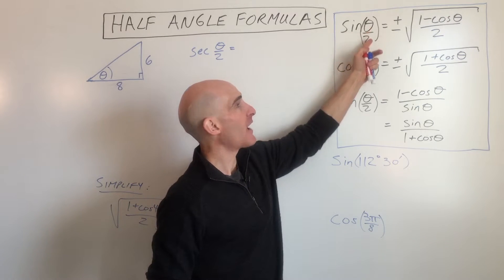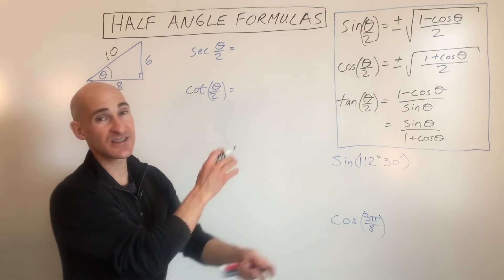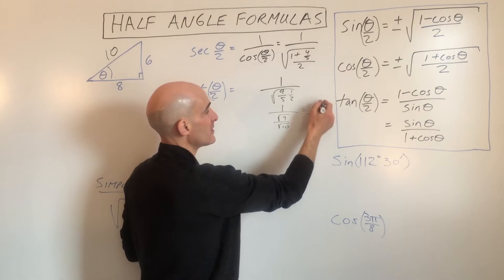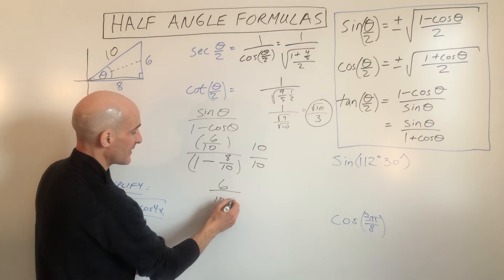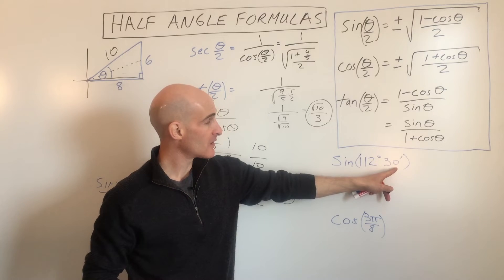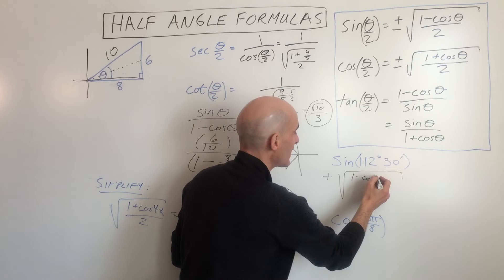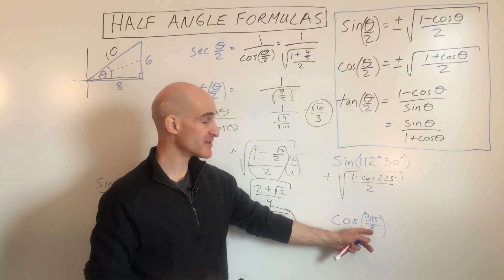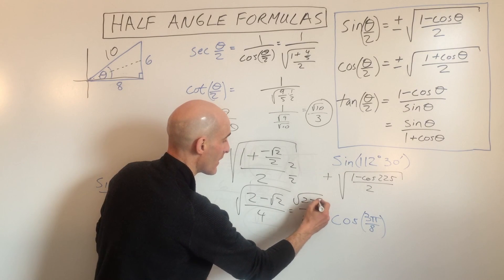Half Angle Formulas - How to Use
Learn how to work with the Half Angle Formulas for sine, cosine, and tangent in this free math video tutorial by Mario's Math Tutoring.

Timestamps:
00:00 Intro
0:06 Formulas for the Sine,  Cosine, and Tangent Half Angle Formulas
0:48 Example 1 Sec(theta/2)
2:14 Visual Representation of the Half Angle
2:32 Example 2 Cot(Theta/2)
3:19 Example 3 Using the Cosine Half Angle Identity to Simplify
3:58 Example 4 Sine 112.5
4:36 Explanation of Whether Sine is Positive or Negative
6:08 Explanation of How the Formulas Give Us an Exact Answer
6:30 Example 5 Cos(3pi/8)